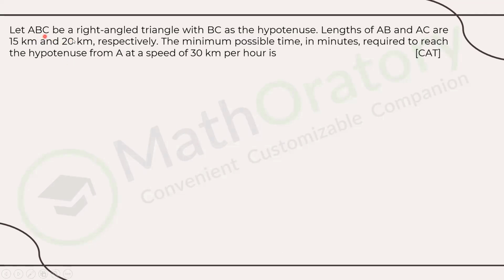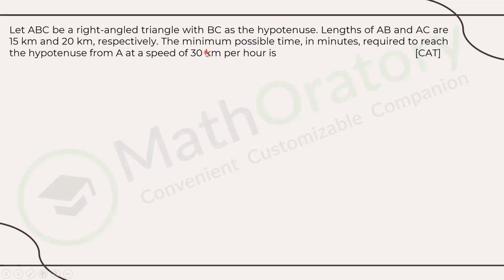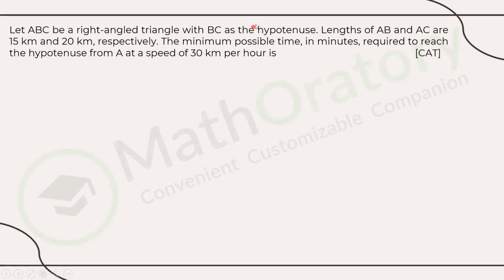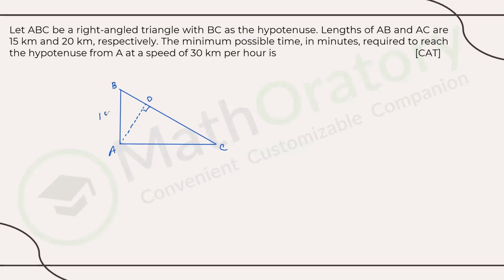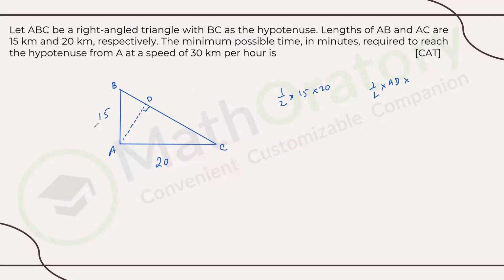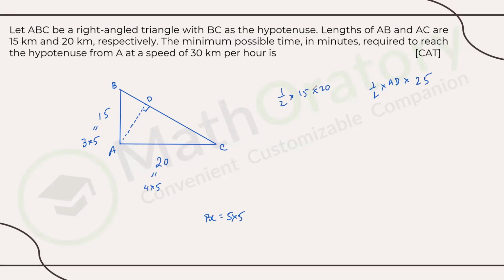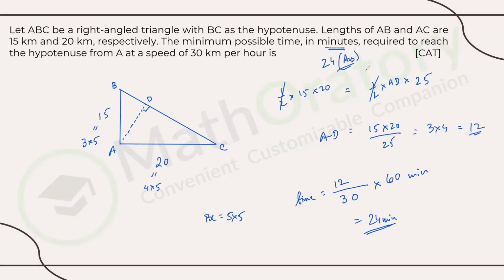Quant Power-Up: Tackle CAT QA - Geometry | Actual CAT Problem | Daily Practice #52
Today's Question: Geometry | Triangles

Question Body:
Let ABC be a right-angled triangle with BC as the hypotenuse. Lengths of AB and AC are 15 km and 20 km, respectively. The minimum possible time, in minutes, required to reach the hypotenuse from A at a speed of 30 km per hour is
[CAT]

In this video, we explore a triangle problem from CAT, providing a step-by-step solution, expert tips, and strategies to tackle similar problems effectively.